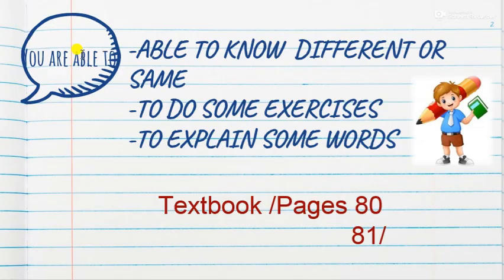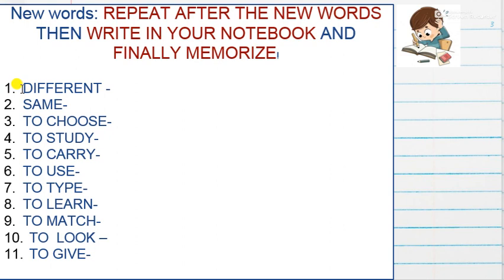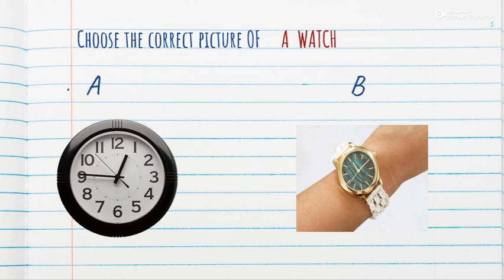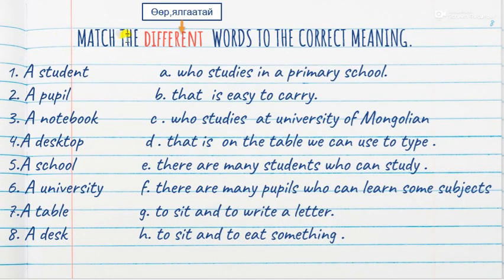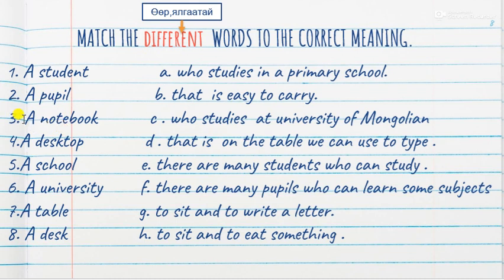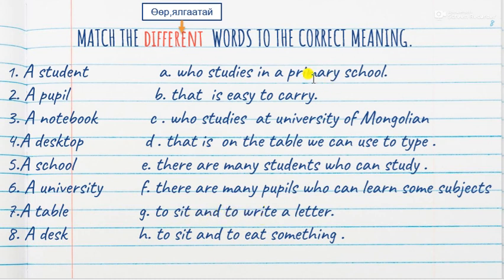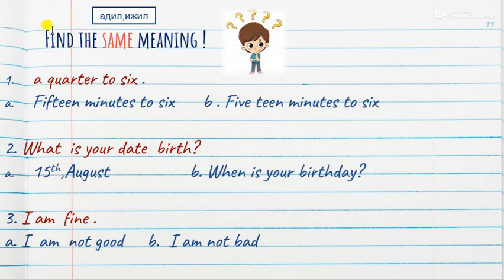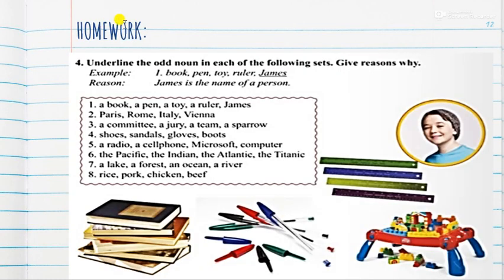unit 6 same or different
For the 7 th graders u6 same or different